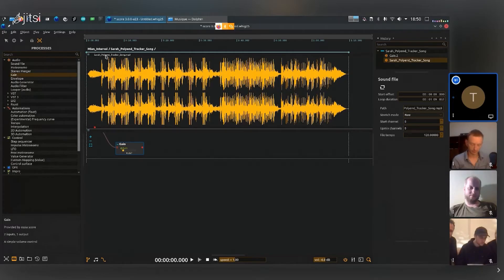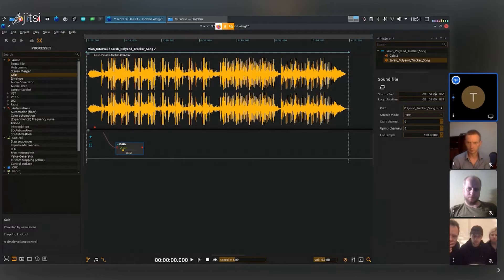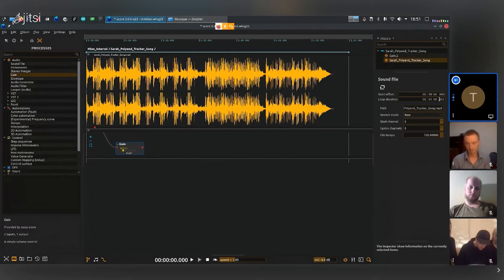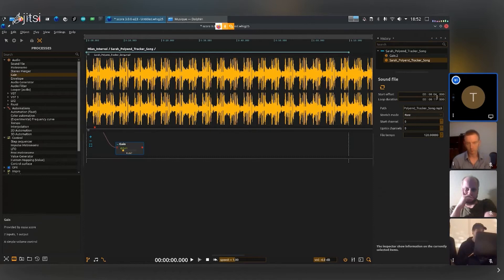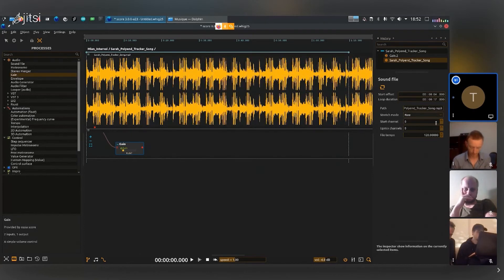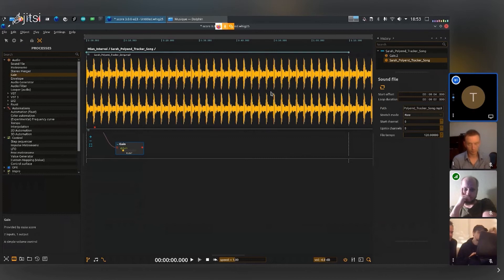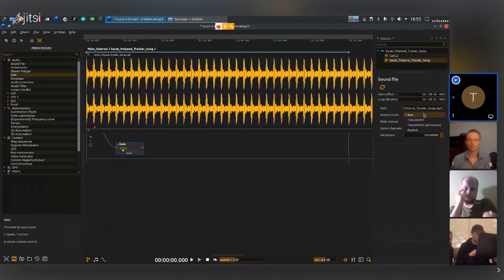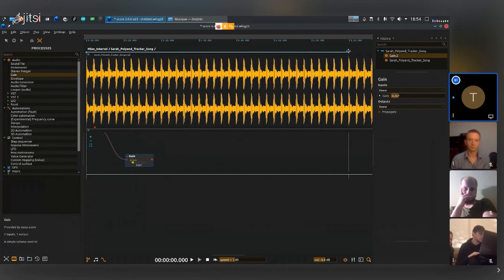score workshop 3/21 part 7 : looping processes